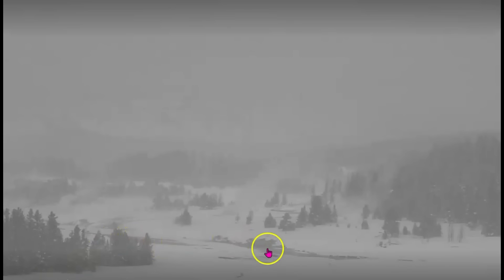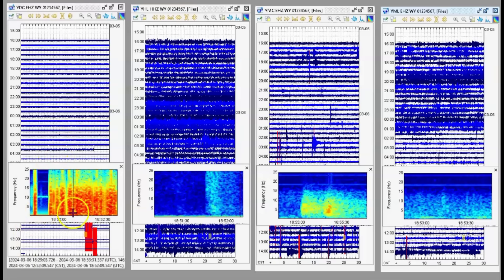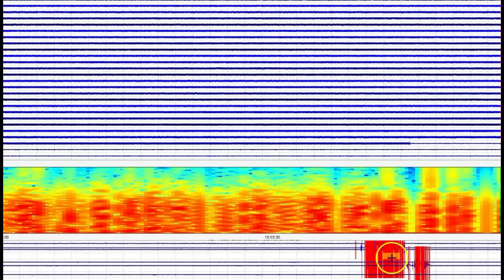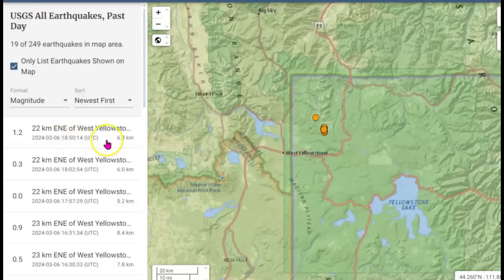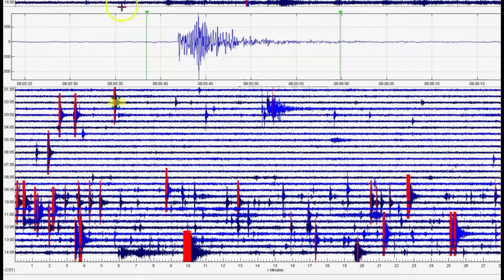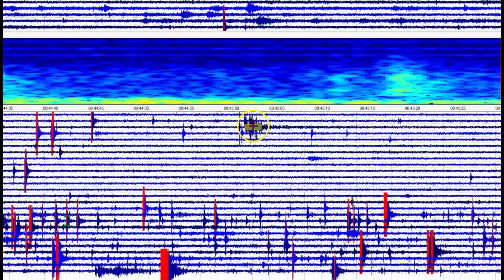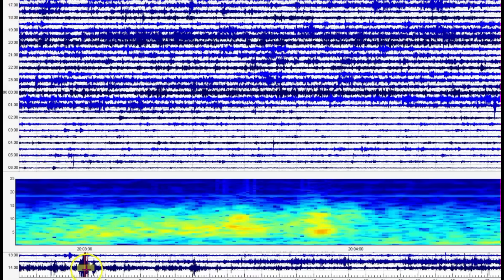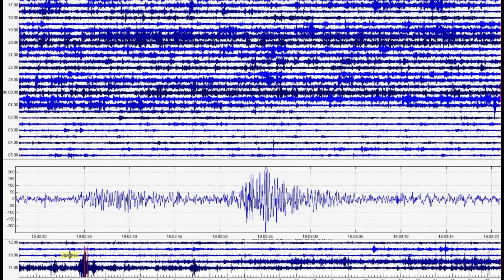Yellowstone Volcano Earthquake Swarm, Denny Creek Magma Intrusion